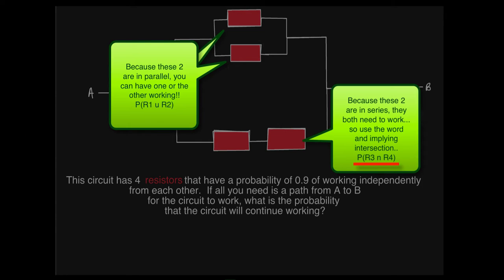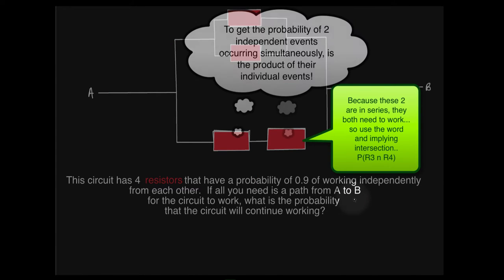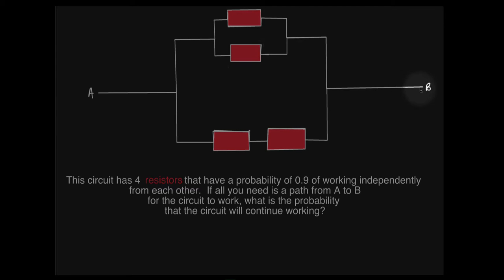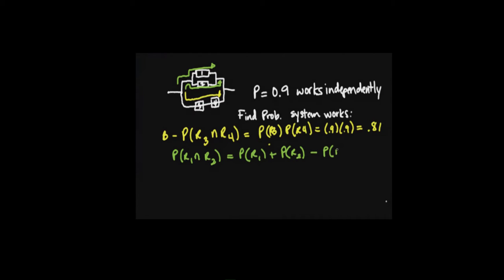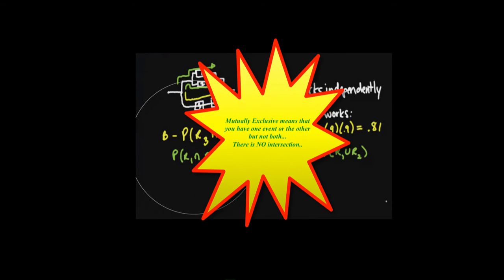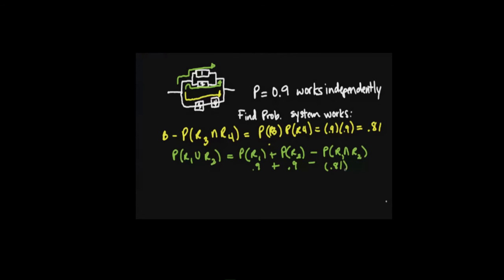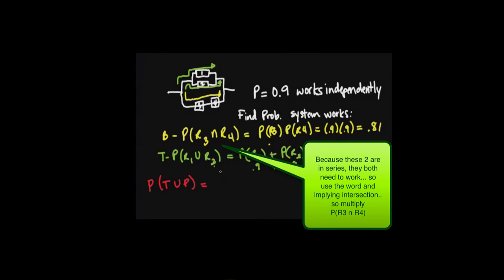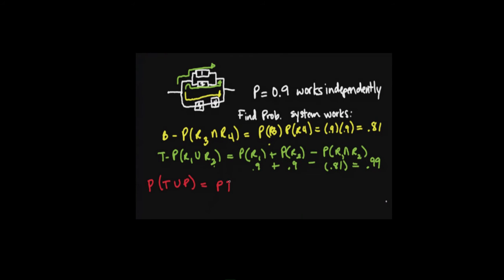Probability Word Advanced Example